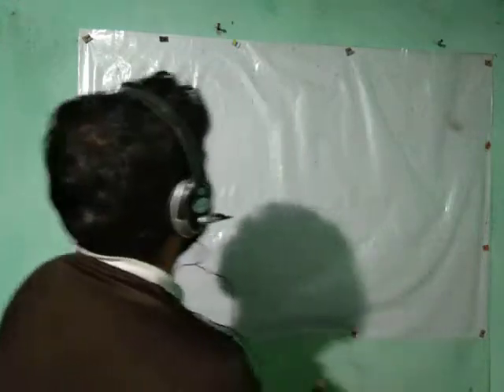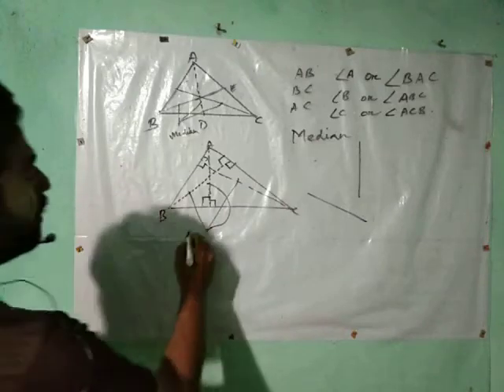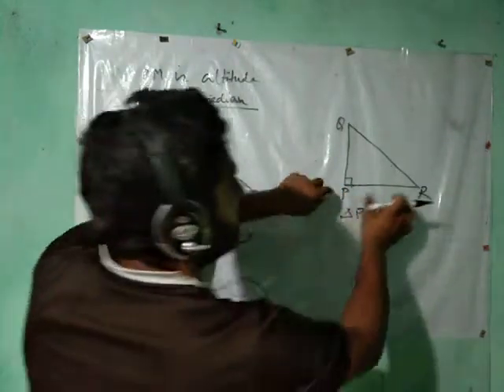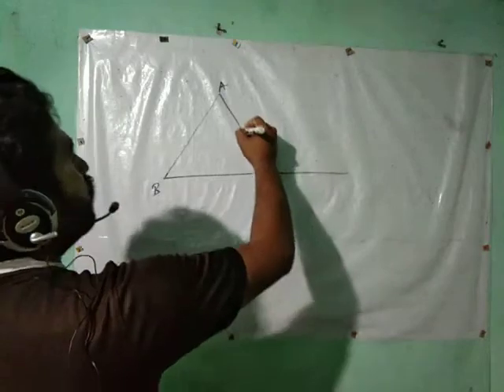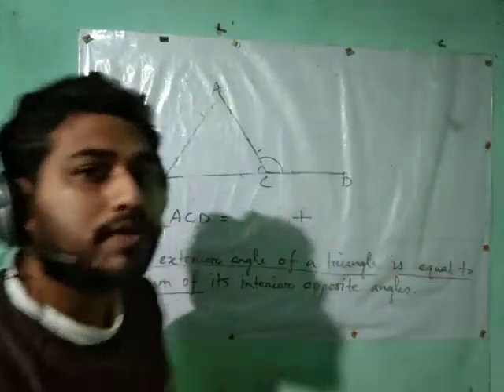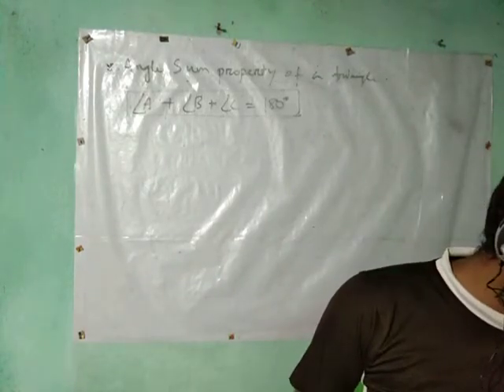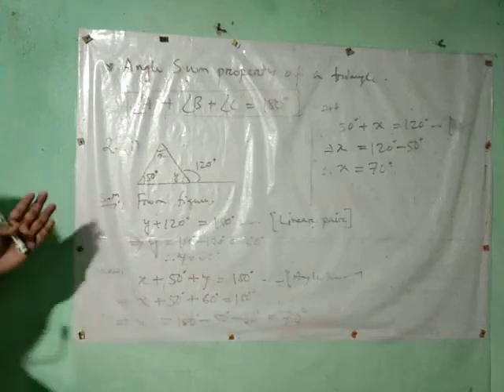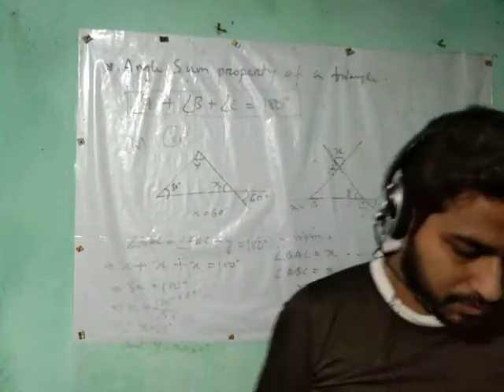Class 7| Chapter 6| Properties of triangles| NCERT| CBSE| SEBA| part 1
Explanation of the chapter 6 i.e., Properties of triangles in the NCERT Mathematics book for CBSE class 7 students.